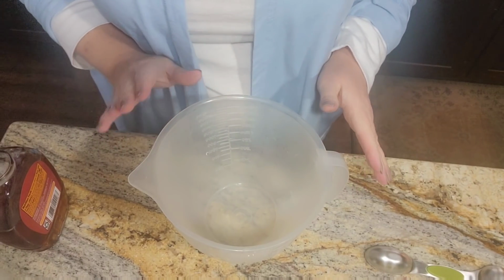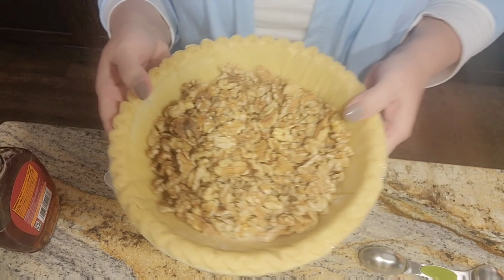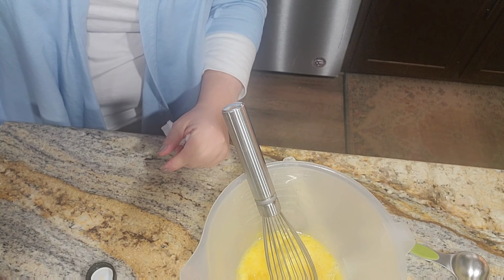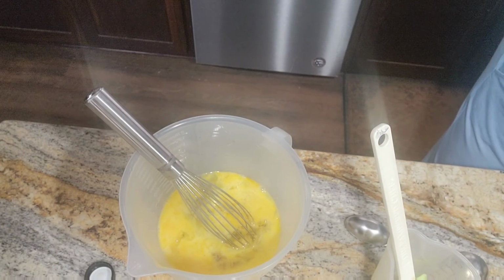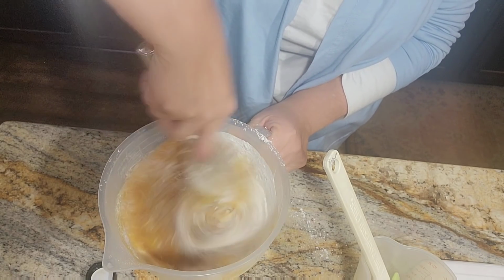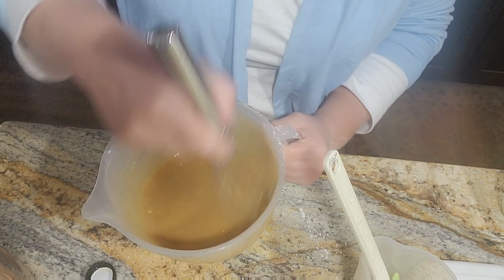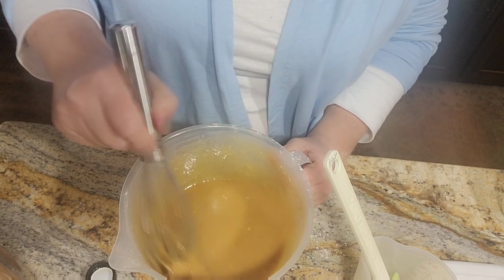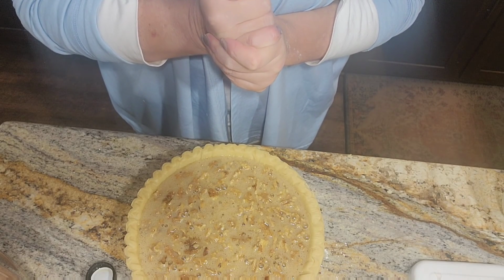Walnut Maple Pie ~ a last minute dessert idea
This pie give an unexpected twist to your traditional Thanksgiving dessert called the pecan pie.

I have no idea what website this came from but I did get this recipe after doing an online search for it.

WALNUT MAPLE PIE

1 unbaked pie shells (deep dish)
1&1/2 cup walnuts ( I toasted mine)
3 eggs
1/3 cup brown sugar
1&1/4 cup of Maple syrup
2 Tbls ap flour
Cinnamon to taste
Nutmeg to taste
1 tsp vanilla
3 Tbls melted butter

Place walnuts in the bottom of pie crust and set aside. Mix all other ingredients thoroughly and pour over walnuts and bake for 45 minutes

My mixing bowls:

Batter bowl:

My Cookware:

Blending fork:

Measuring spoons:

flour/sugar storage tubs:

Freezer Containers

mail can be sent to:
Leslie Madren